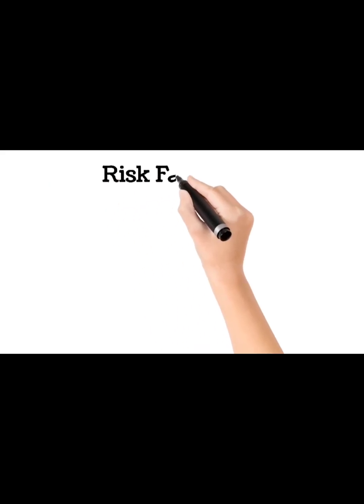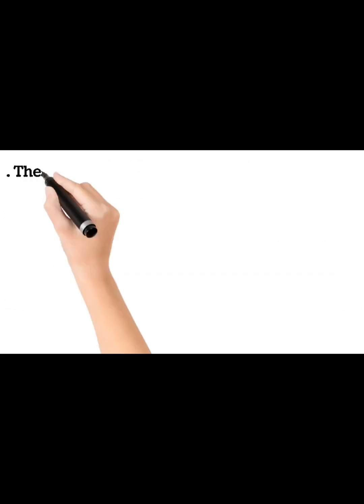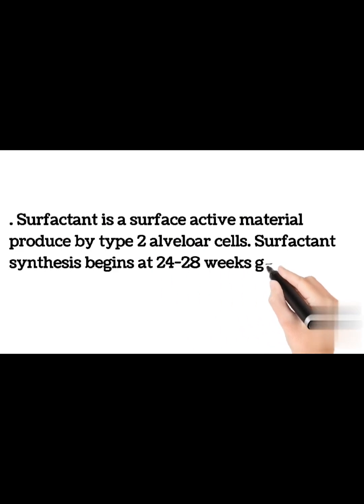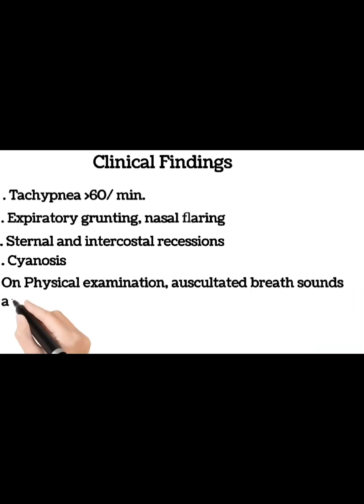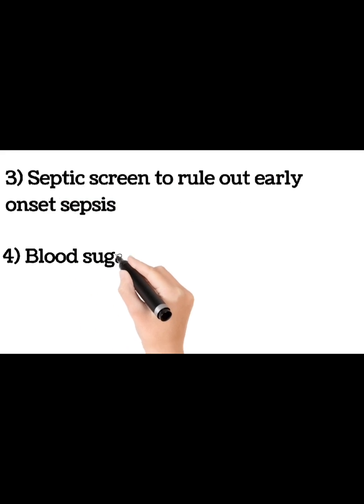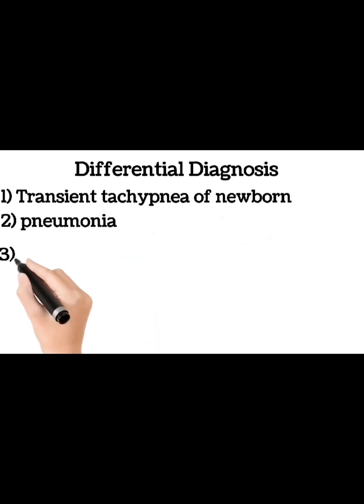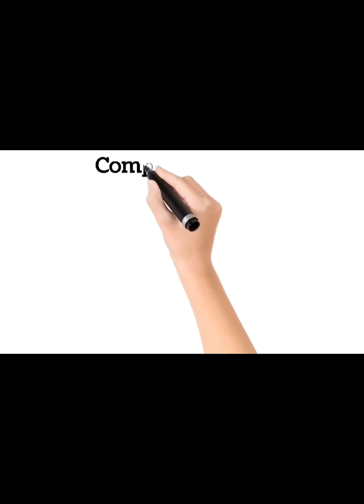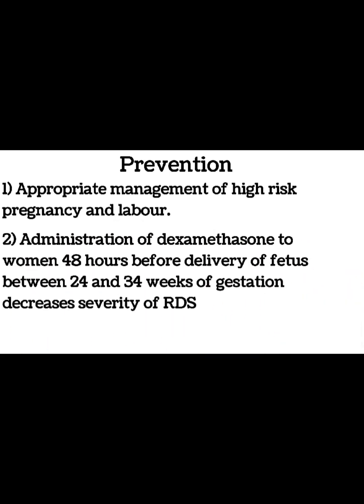Respiratory Distress Syndrome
# RDS# pediatrics